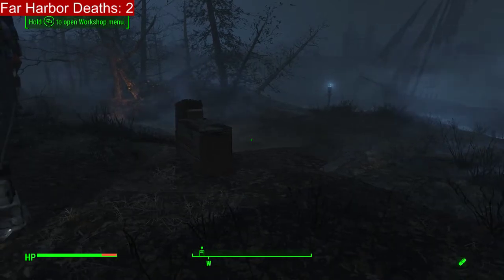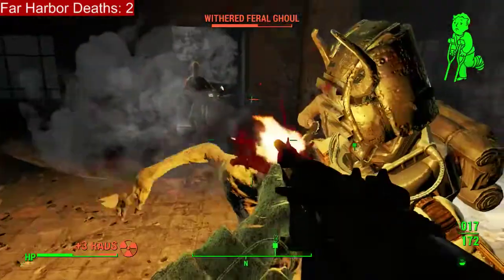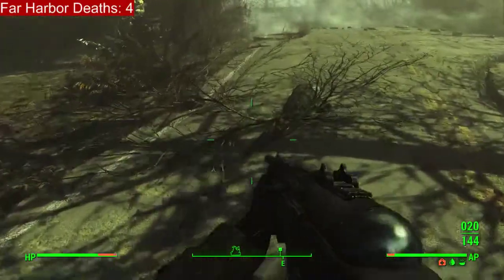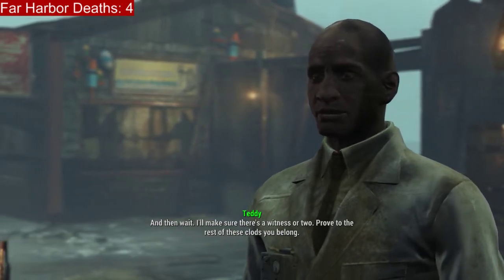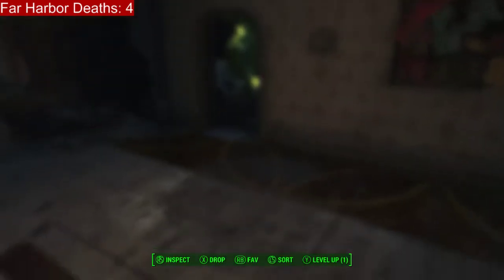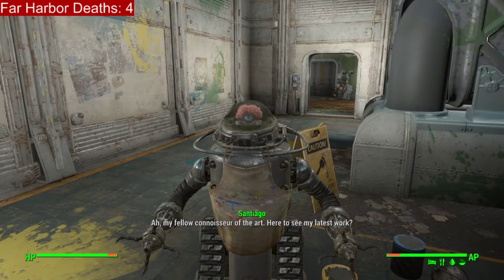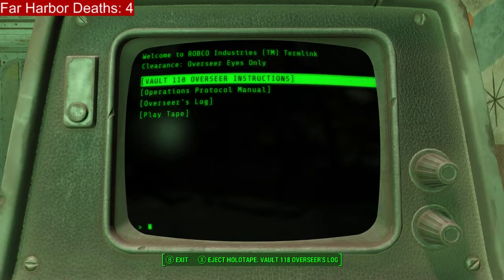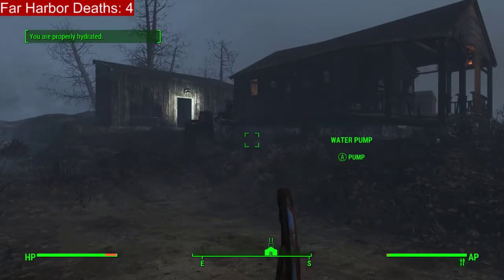FORGING THROUGH THE FOG - Fallout 4 Survival Roleplay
Kayla has arrived in Far Harbor, and is now investigating the actions of the Children of Atom and their potential plans to destroy the island in nuclear radiation. Will Kayla fight this menace, or join them as they spread destruction.

Modlist

-Bethesda.net-
Armor and Weapon Keywords Community Resource (AWKCR)
Unofficial Fallout 4 Patch
More Companion Slots
Hellfire X-03 Power Armor
Manufacturing Extended
Settlement Limits Slashed
More Power Armor Paint
Campsite Simple Wasteland Camping
Sleep or Save
[PC] UCO Base Game (core)
[PC] UCO Season Pass
Liberty Power Armor

-Nexusmods-
Enclave X02
Enclave Officer
NCR Ranger
Vivid Weathers
Color Map 4K 2K with Magazines Bobbleheads and Armor Locations
Quantum Deathclaws